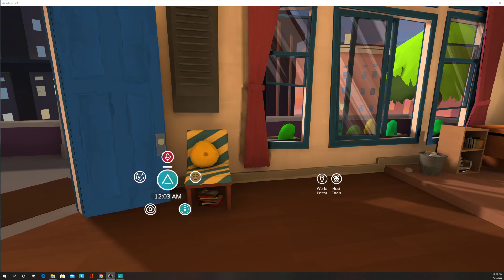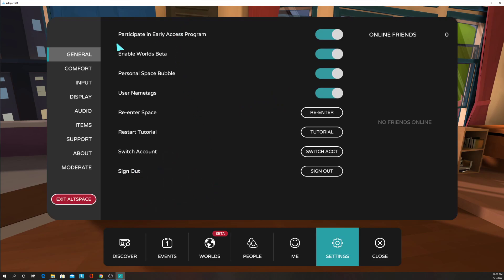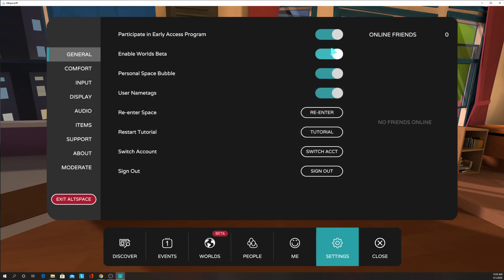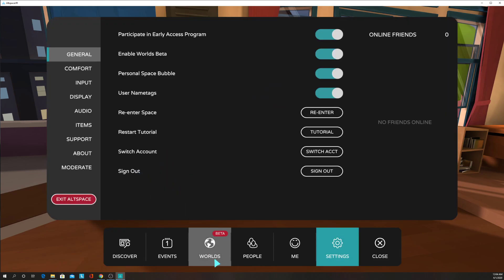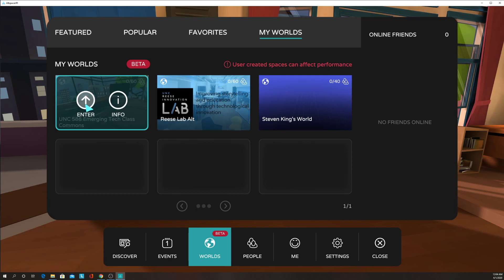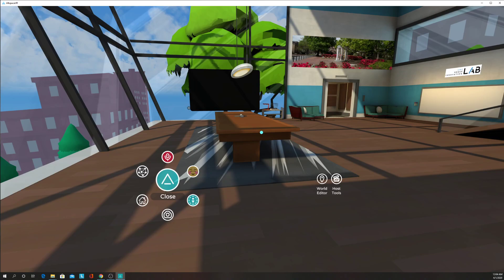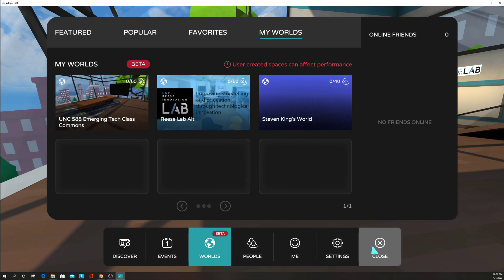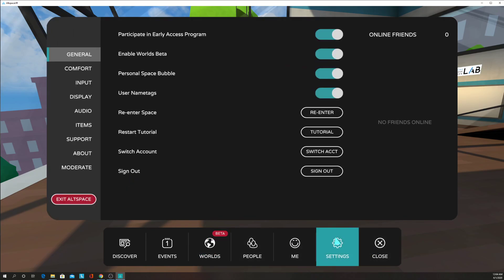How to get to VR Class in AltspaceVR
Video to explain to students how to get into the VR class in Alt Space. You have to enable beta worlds in settings.